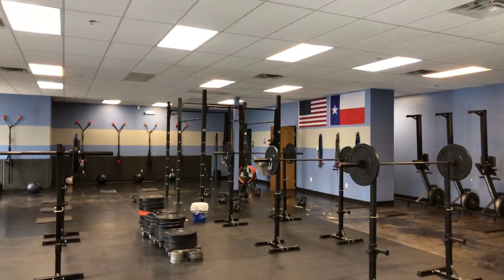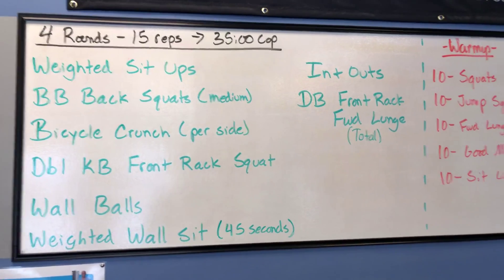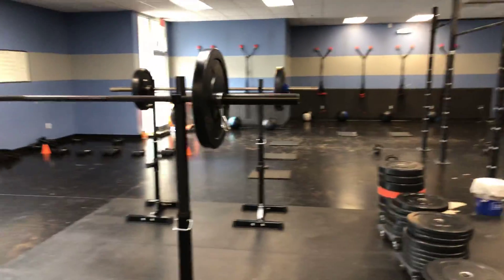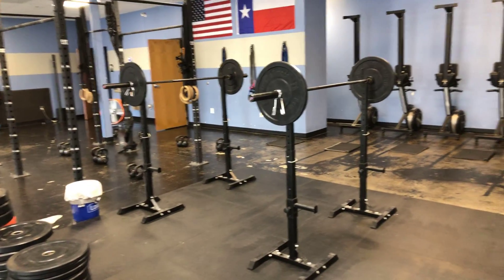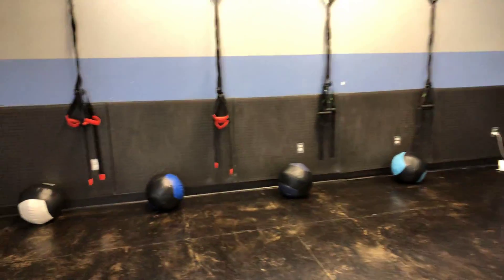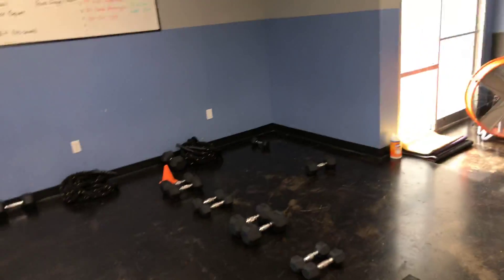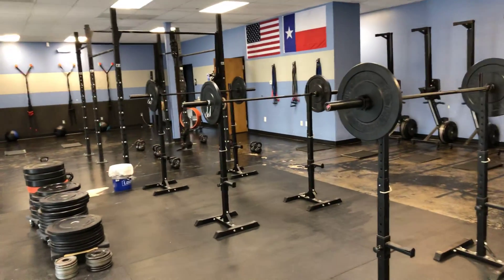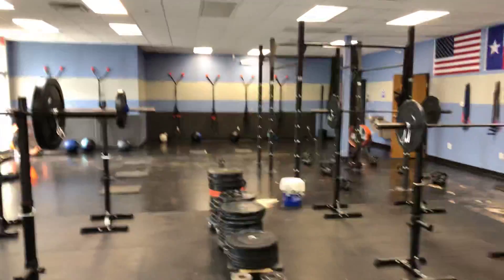Workout for 7/17/2019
Good morning and happy 🦵🐪 day!! Are y’all ready to throw around some weight today? We need to get those calves and quads boat party ready!! Make it a great day and I’ll see y’all soon!! 💪🏻💯💯💣